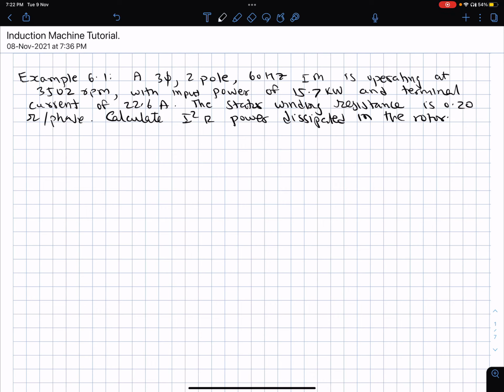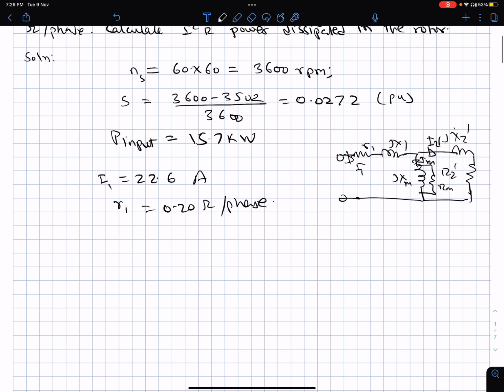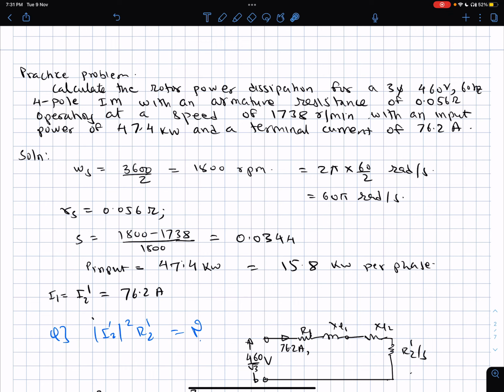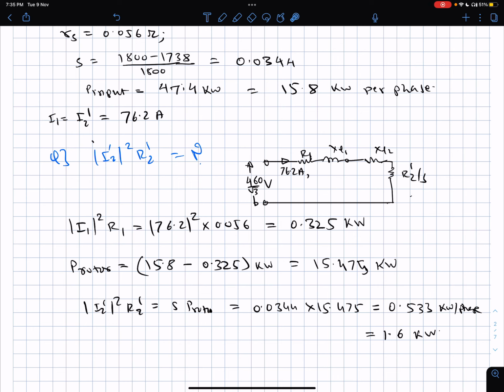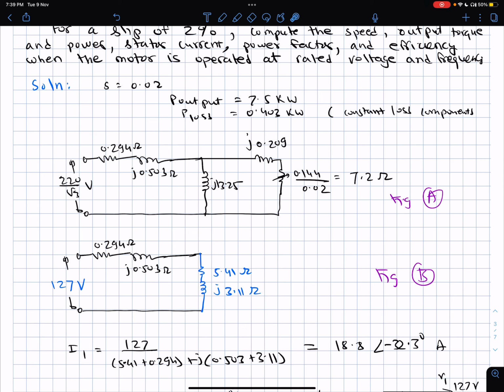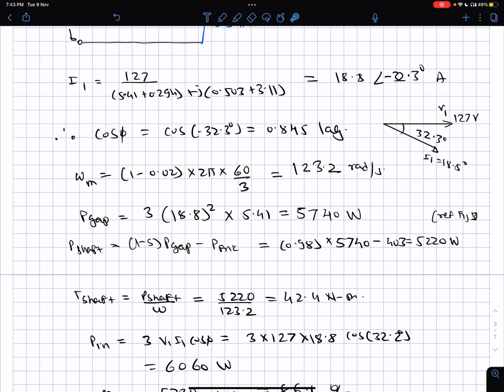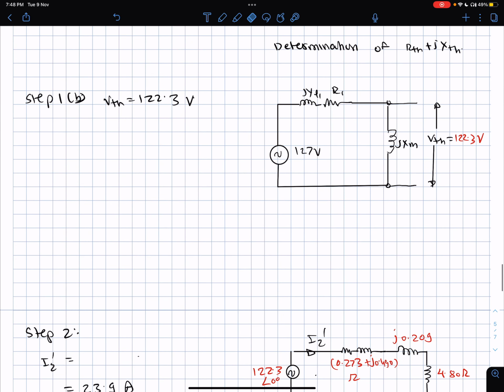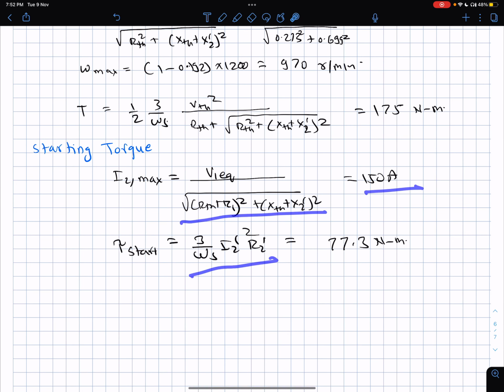Tutorial on Induction Machine